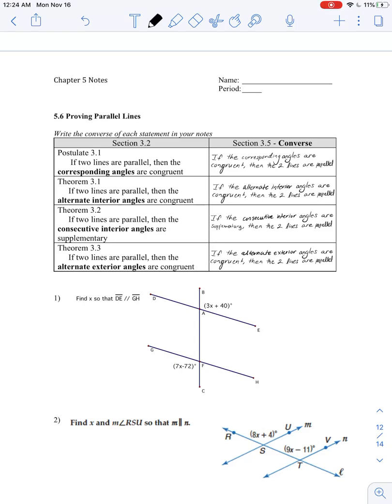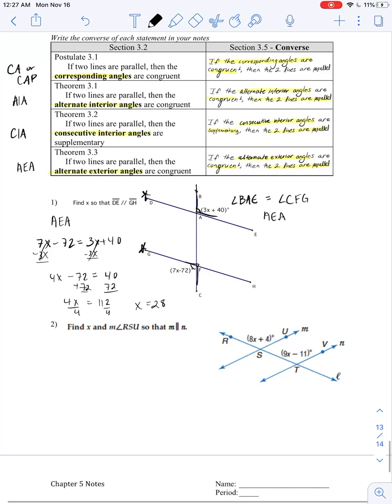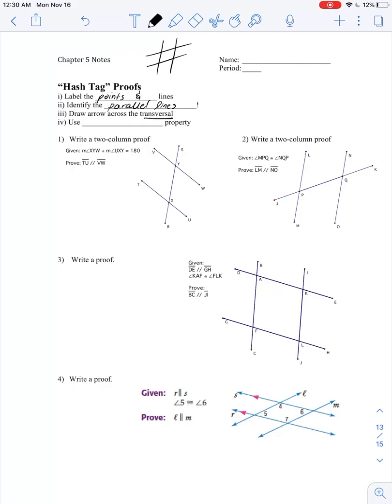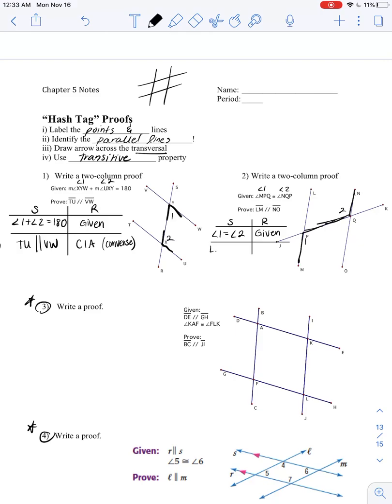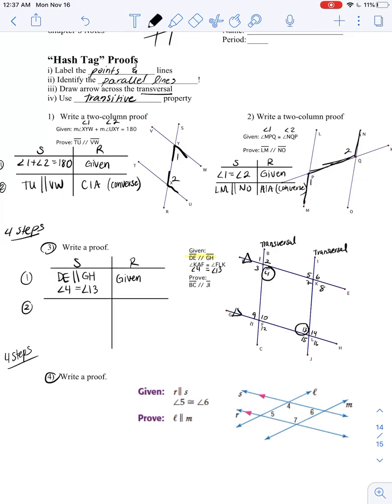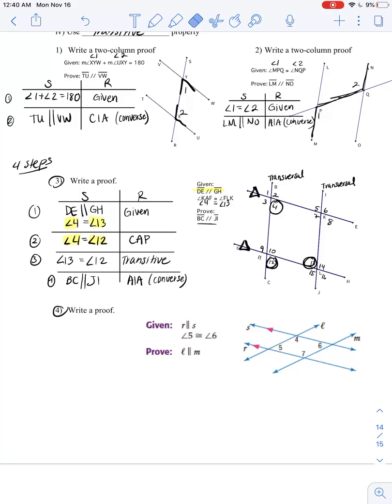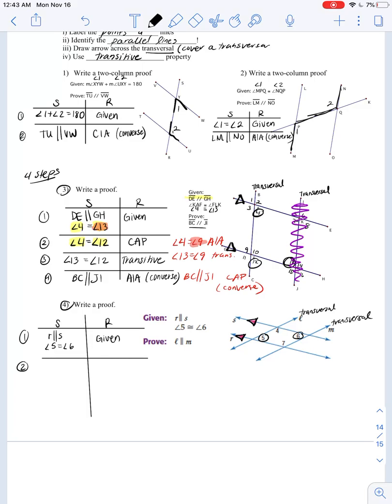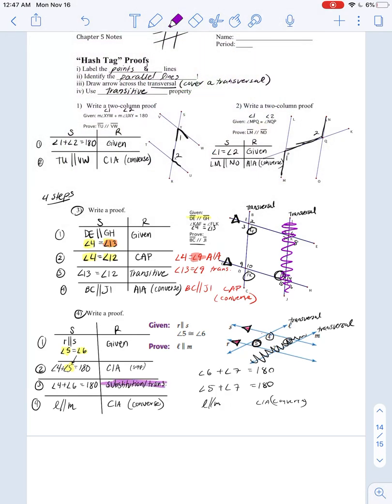5.6 Lesson - Proving Parallel Lines